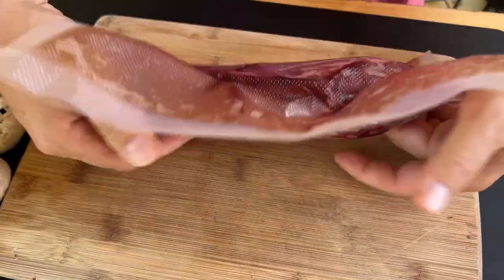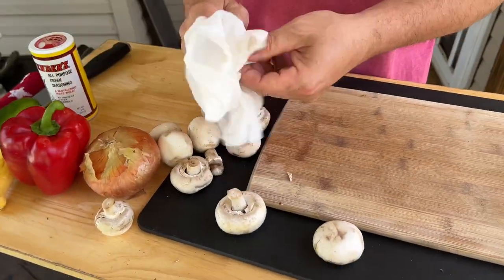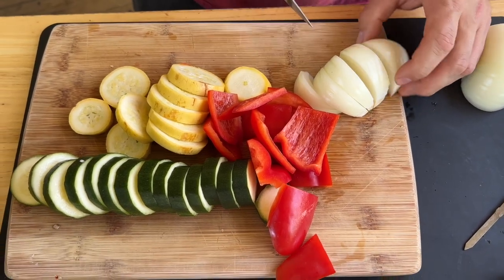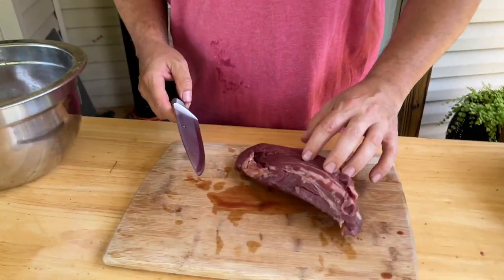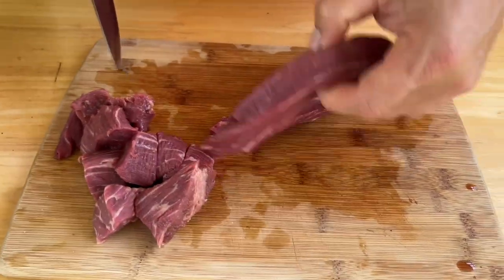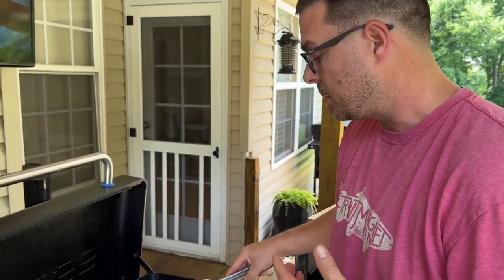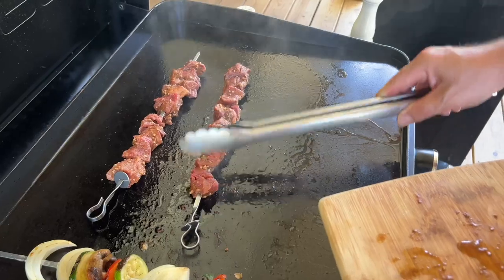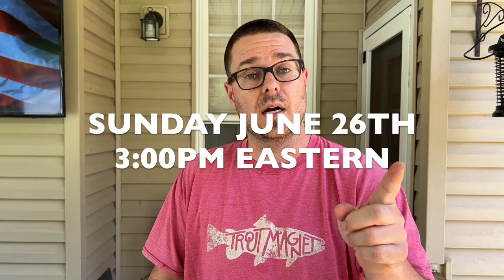Kabobs on the Griddle -- 3 steps to better Kabobs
Want to make kebabs on the griddle?  Learn how to make the best steak and vegetable kebabs on the flat top grill in this easy video!  And if you’ve been looking for healthy recipes for the Blackstone, Camp Chef, or Pit Boss griddle, then you’ll love these easy kebabs on the flat top grill.

Watch this video for my 3 secrets for making the best kebabs:

1. Don’t cook your meat and vegetables on the same stick.
2. Season your vegetables before putting them on the skewer.
3. Don’t mix proteins on the same stick… Don’t add steak and chicken to the same kebab skewer.

And I’ll also show you some other tips for making kebabs on the griddle, like making sure you don’t crowd the kebab skewer and cutting your vegetables in uniform pieces.

Need some skewers for your vegetable and steak kebabs?  These are the ones that I have and highly recommend - They come in a 10 pack for a great price!

MY FAVORITE COOKING TOOLS:
Wireless Thermometer
My Infrared Laser Thermometer
KitchenAid Artisan Series 5 Quart
Breville Smart Oven Air Fryer Pro

Cavender's All Purpose Greek Seasoning

PIT BOSS  Southwest BBQ Rub
PIT BOSS  Lonestar Beef Brisket Rub

KNIVES I USE:
HENCKELS Four Stars 7in Filet Knife
HENCKELS Four Star Utility Knife
VICTORINOX 6in BONING KNIFE

GRIDDLE MUST HAVES:
Meat Press Stainless Steel
Squirt Bottles
Melting Dome and Resting Rack

WEBER LINKS:
Weber Griddle Insert --
Weber 28in Griddle --
Weber Genesis S-435 —

SMOKER AND GRILL MUST HAVES:
Black Disposable Gloves
Weber Burger Press
Charcoal Chimney
OXO Good Grips Silicone Pot Holder